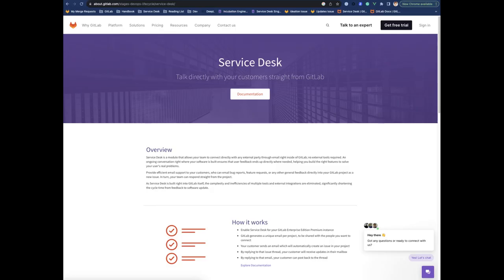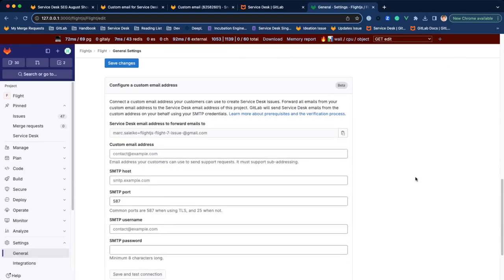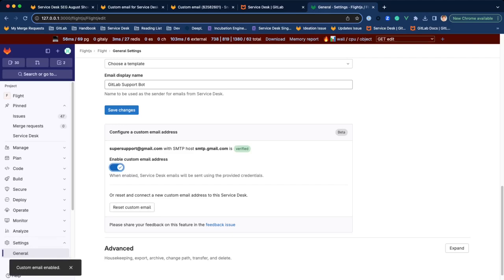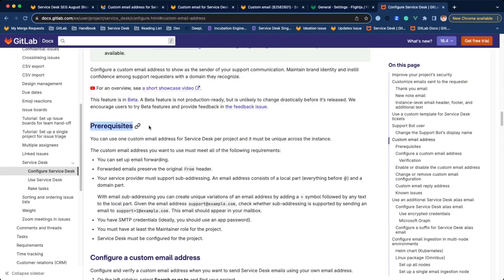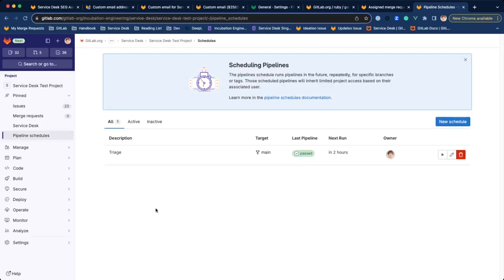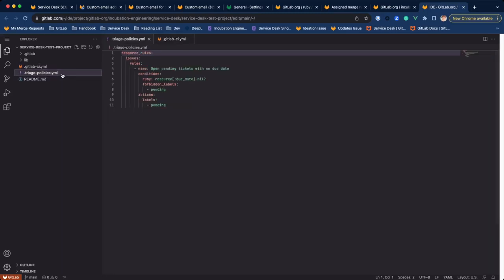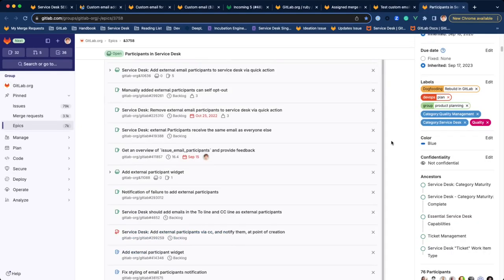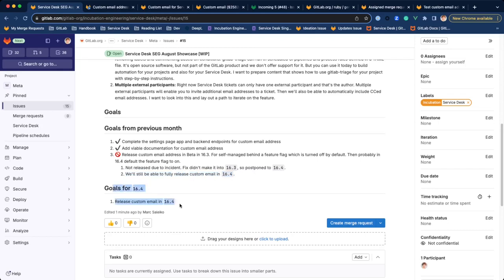Incubation Engineering - Service Desk - August 2023 Showcase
The August showcase announces the release of custom email for Service Desk in beta in 16.4. We also explore new focus areas and take a look at automation with gitlab-triage and multiple external participants on issues.

Chapters
0:00 Intro
0:26 Custom email for Service Desk
1:27 Next focus
2:23 Goals